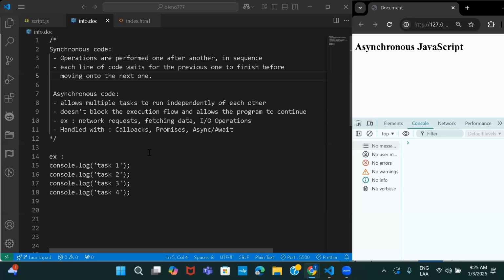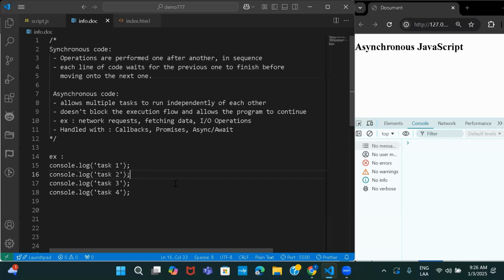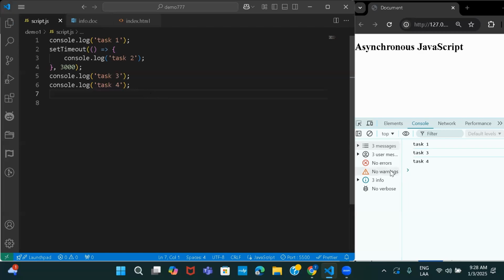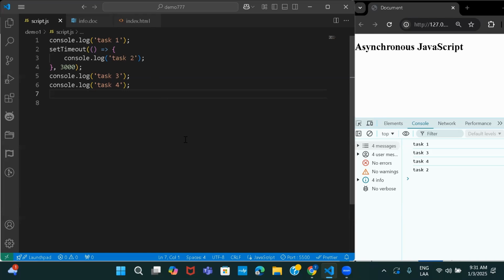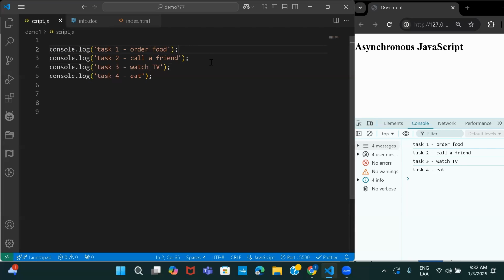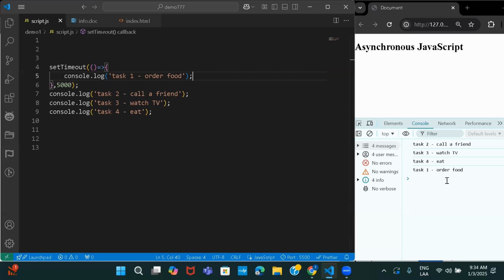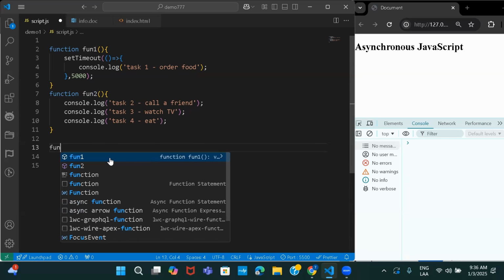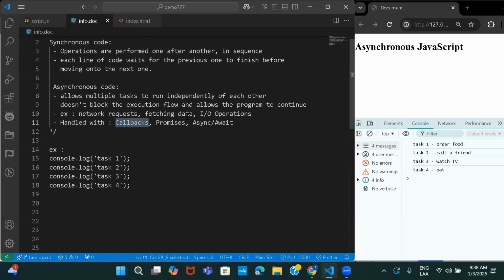What is Asynchronous JavaScript Code? | JS for Beginners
Learn about Asynchronous JavaScript Code and the difference between synchronous and asynchronous code. html css javascript webdevelopment #howtocodewell